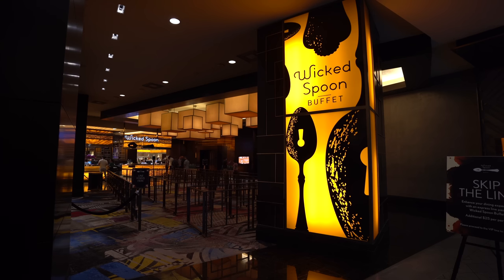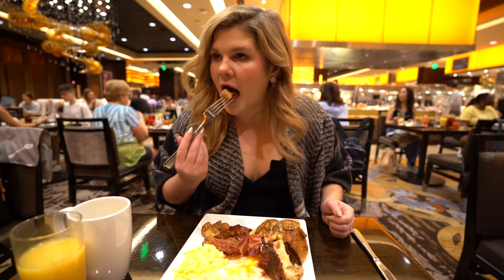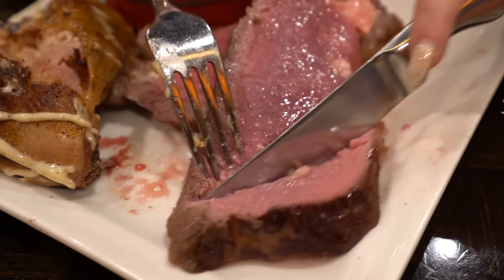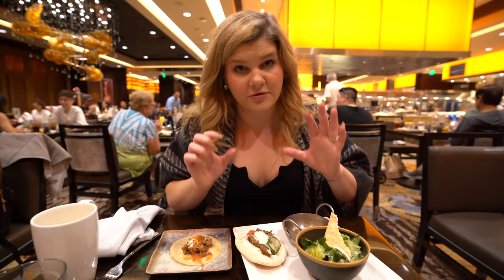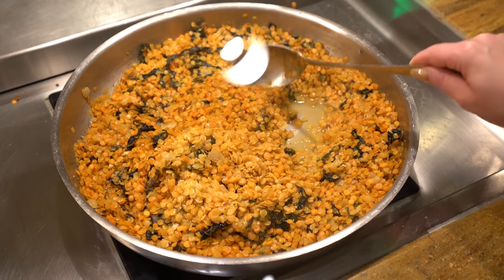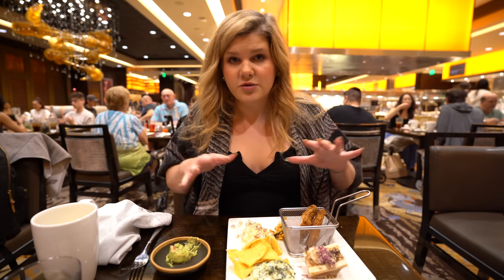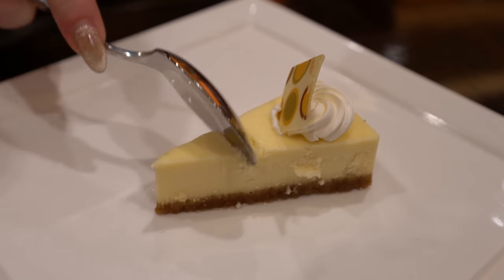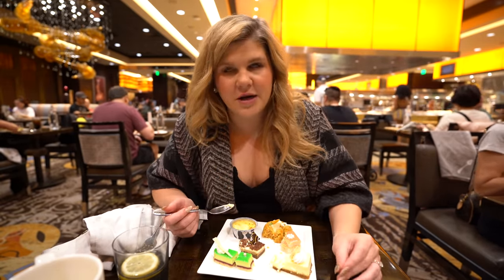I Tried Cosmopolitan's $38 Wicked Spoon Buffet in Las Vegas..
In this video, we are trying Cosmopolitan's $38 Wicked Spoon All You Can Eat Dinner Buffet in Las Vegas. This buffet offers a buy one get one free for club members, crab legs, amazing desserts, and more!